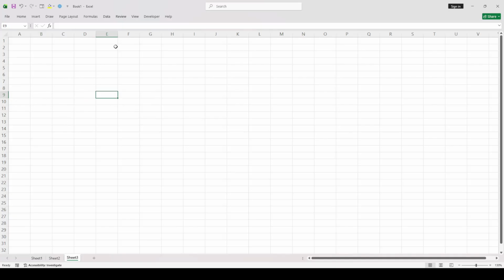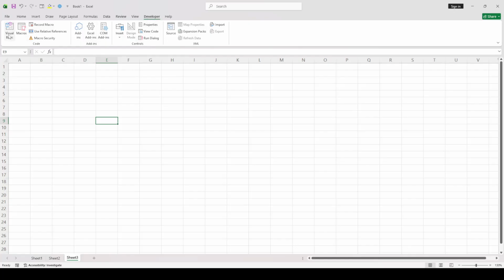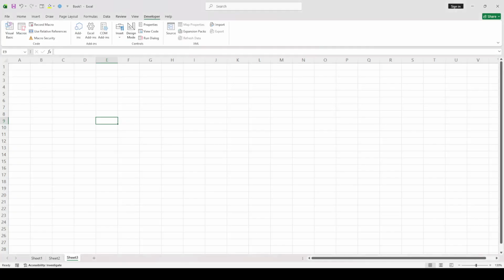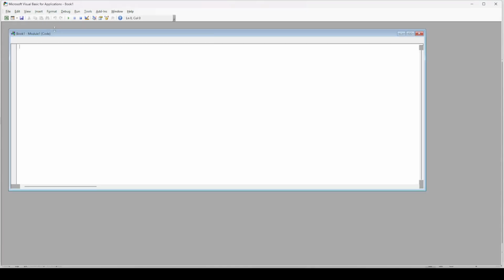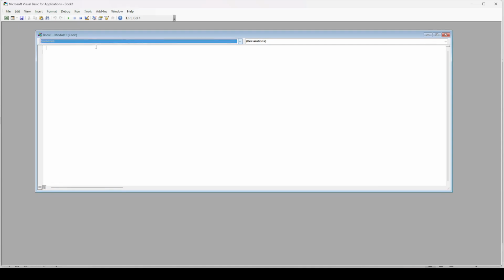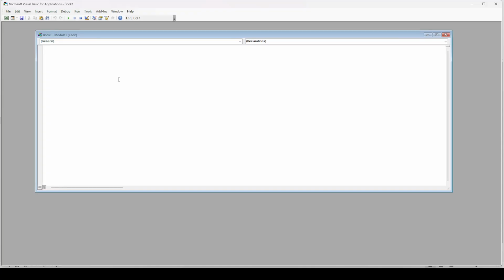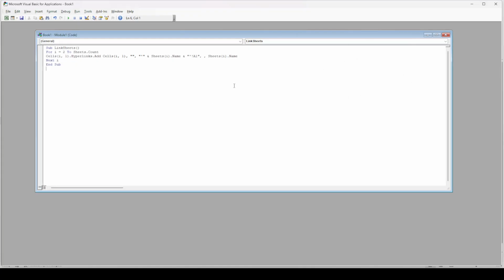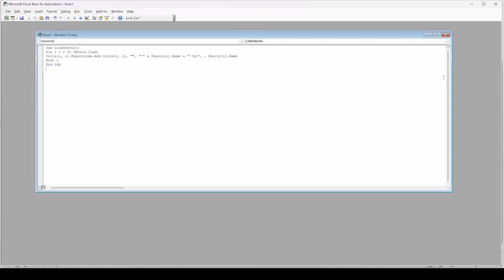How to Link Every Worksheet to a Master Sheet in Excel [2026 Quick Guide]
Learn how to link every worksheet to a master sheet in Excel so updates flow automatically. In this tutorial, we’ll use Excel to connect tabs, avoid manual copying, and keep totals consistent. If you search how to link worksheets to a master sheet, consolidate Excel data, or create dynamic links, this guide helps.

-Google Drive
-Google Meets
-Google Sheets
-Google Chrome
-Google Forms
-Google Gmail